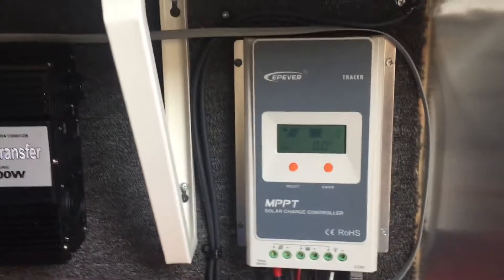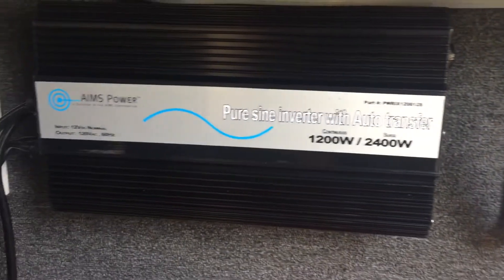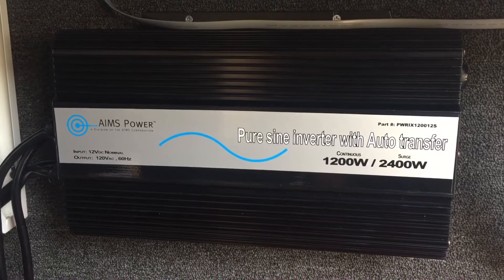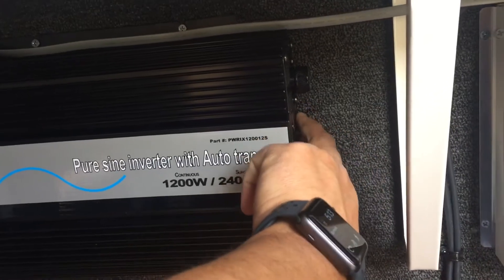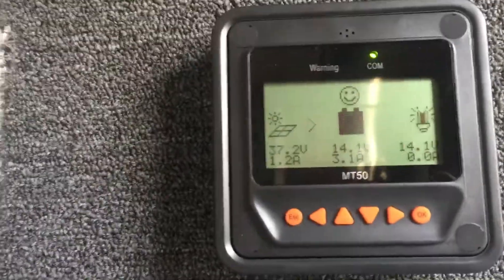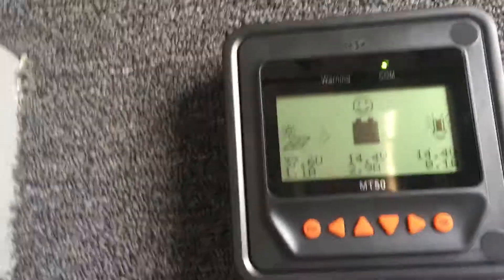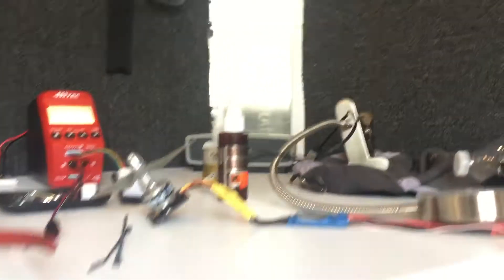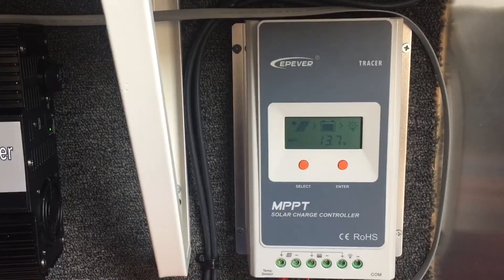Cargo trailer Solar system test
Fist initial test run of my solar panel system in my cargo trailer / pit box (Epever tracer , Aims power)

200w solar panel 36v
Tracer mppt 20amp charge controller
Aims power 1200 inverter with auto transfer switch
Power safe AGM 145ah battery